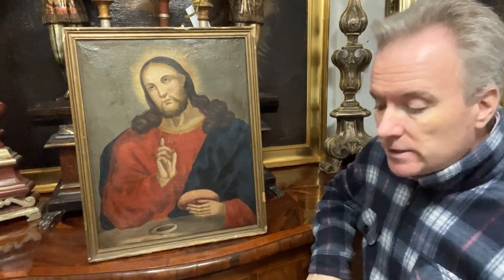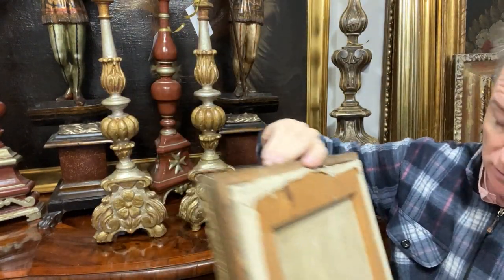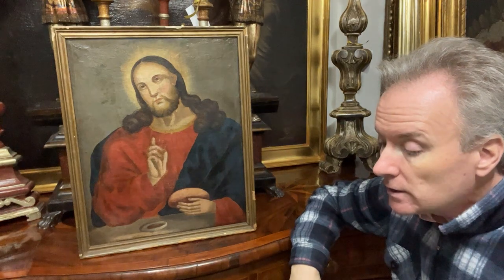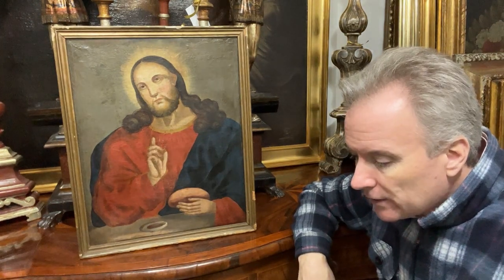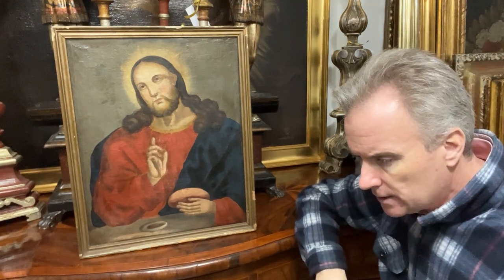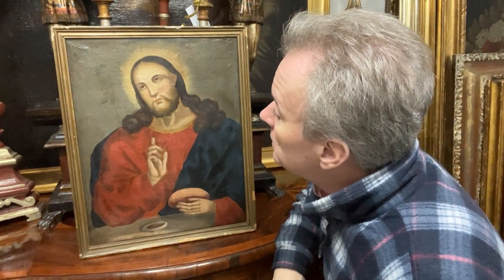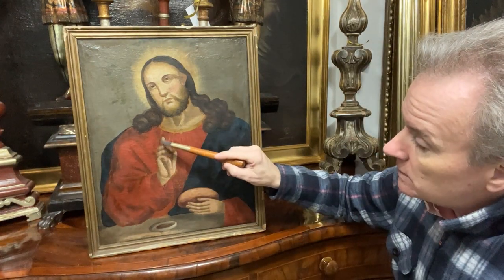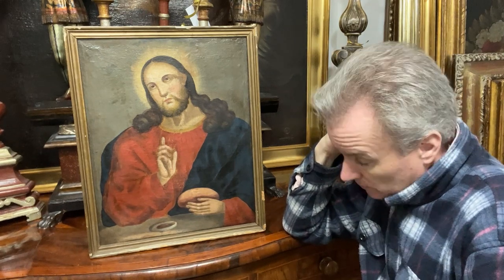An early painting of Jesus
General chat. A small ; Italy region , possibly provincial Maltese or Sicilian oil on relined canvas ; circa 1800 . Eastern early raised hand denoting ICXC typical of Greek to Russian Jesus paintings/icons. The style /symbolism has/had migrated to western holy paintings and can be found for example with the Salvator Mundi [s] . The painting has no chalice and has a rendition of coiled curled hair in early style. A garum dish appears to be present.